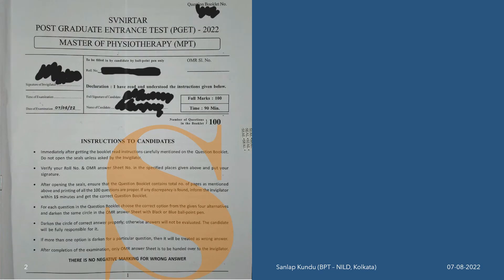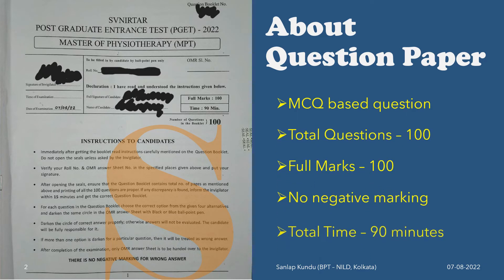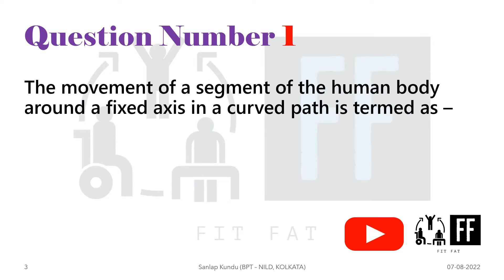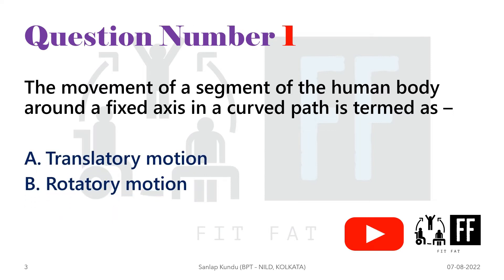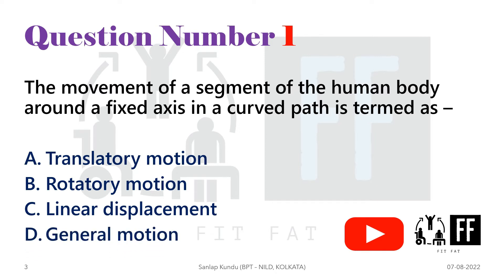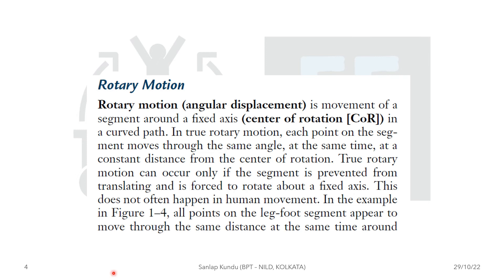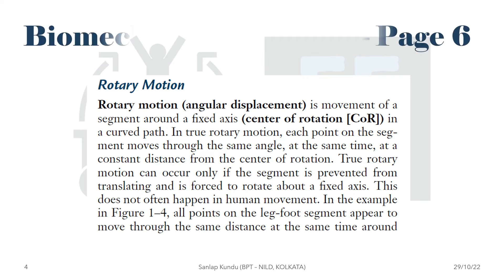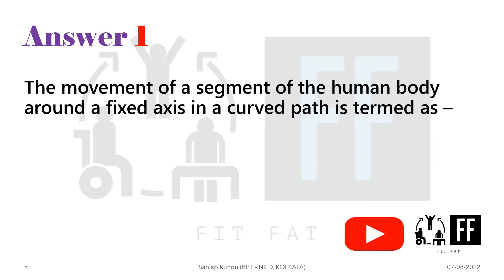SVNIRTAR MPT 2022 Question Paper Solution with Explanation 🧑‍🏫- Question Number 1 / Rotatory Motion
Question 1 -
The movement of a segment of the human body around a fixed axis in a curved path is termed as –

A. Translatory motion
B. Rotatory motion
C. Linear displacement
D. General motion